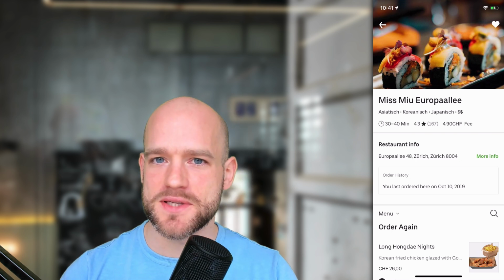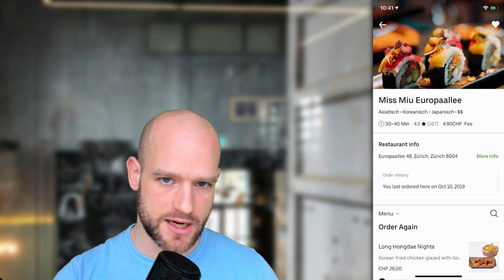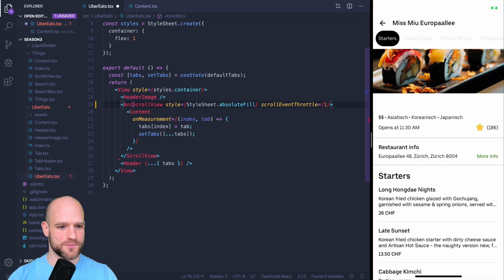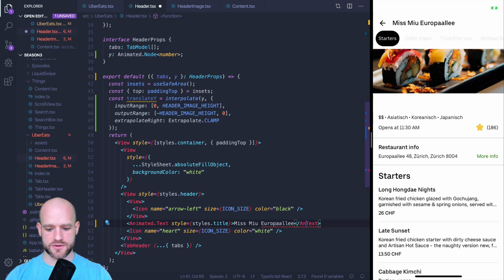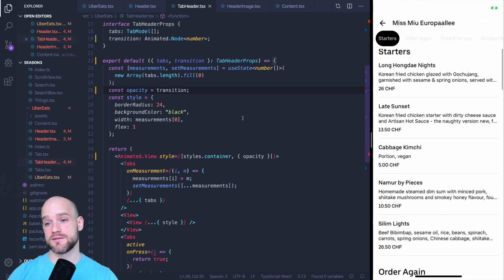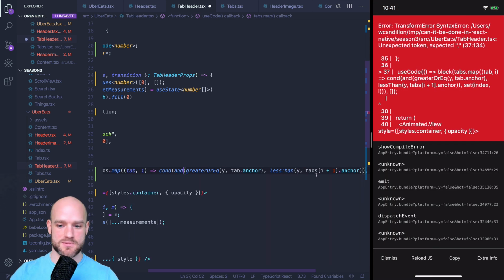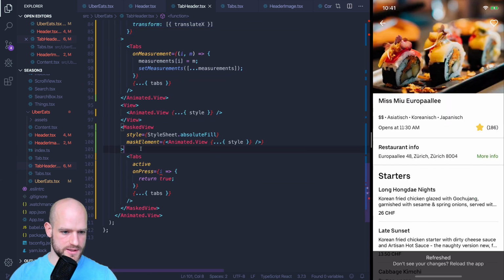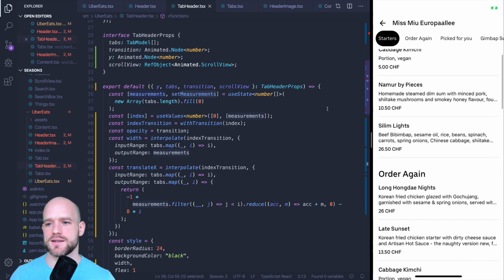Uber Eats Sticky Header - “Can it be done in React Native?”